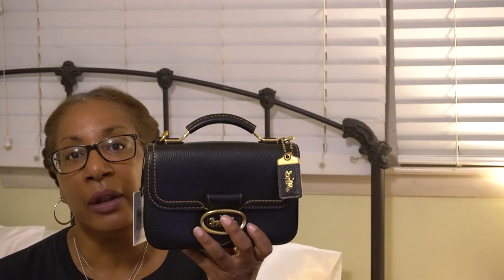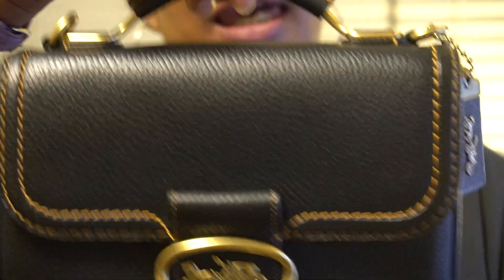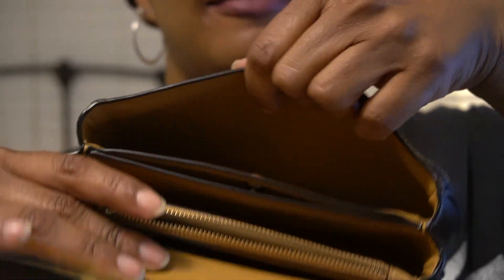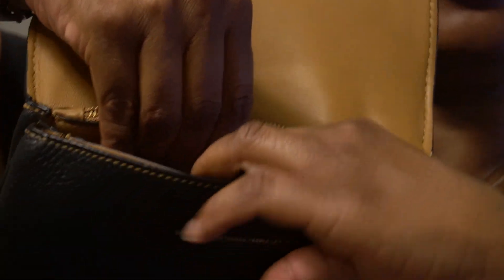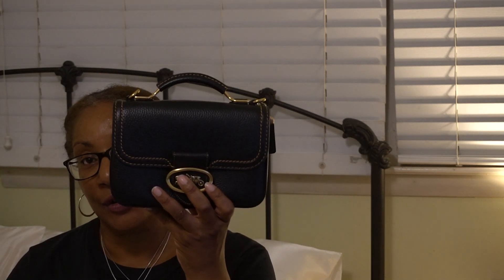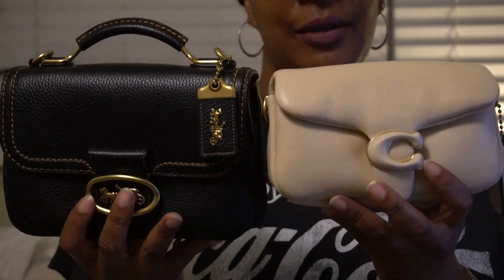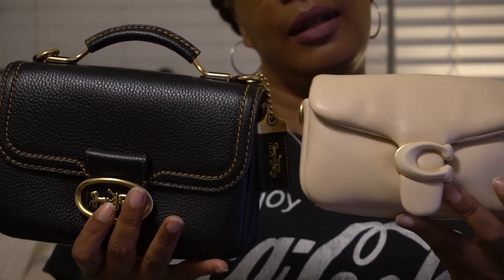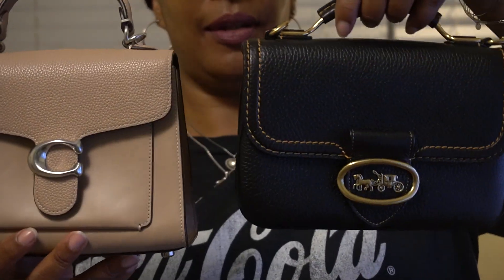Coach 1941 | Riley 22 | Black | Review, What fits and Mod Shots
Coach Riley 23 -black-Review-Reveal-What fits and Mod shots

unintentional asmr